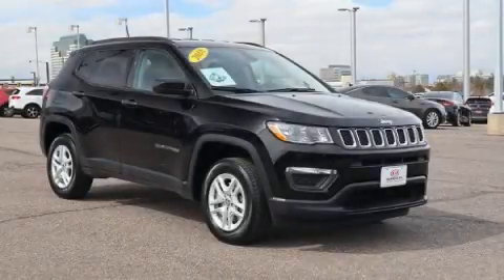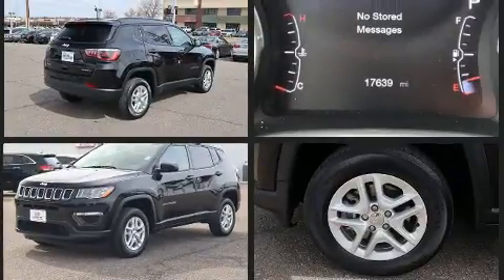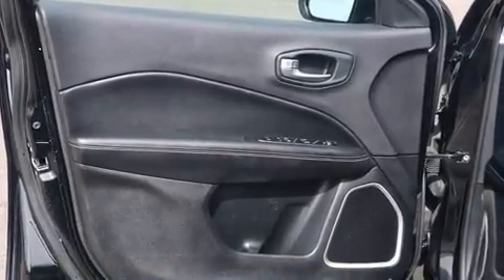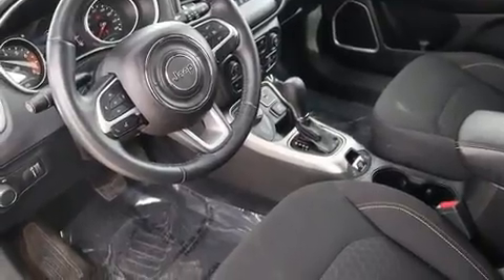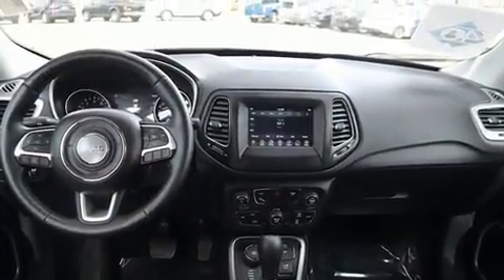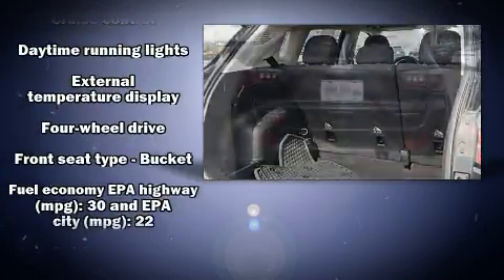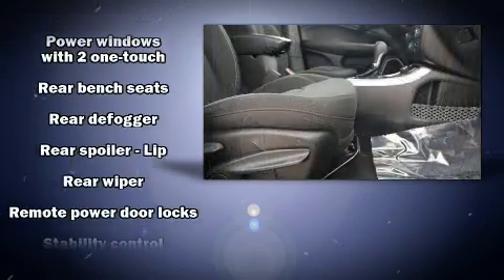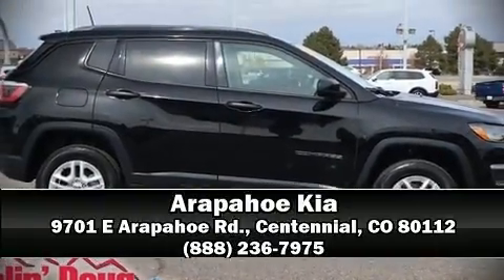2018 Jeep Compass Sport in Centennial, CO 80112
Arapahoe Kia
9701 E Arapahoe Rd.

Load your family into the 2018 Jeep Compass. With less than 20,000 miles on the odometer, this 4 door sport utility vehicle prioritizes comfort, safety and convenience. It features an automatic transmission, 4-wheel drive, and a 2.4 liter 4 cylinder engine. Top features include a split folding rear seat, a tachometer, heated seats, front dual-zone air conditioning, heated door mirrors, power windows, a roof rack, and remote keyless entry. Audio features include an AM/FM radio, steering wheel mounted audio controls, and 6 speakers, providing excellent sound throughout the cabin. Jeep ensures the safety and security of its passengers with equipment such as: dual front impact airbags with occupant sensing airbag, head curtain airbags, traction control, brake assist, anti-whiplash front head restraints, ignition disabling, and 4 wheel disc brakes with ABS. Electronic stability control stands out as a technologically savvy innovation, keeping you better connected to the road. Our sales reps are extremely helpful & knowledgeable. They'll work with you to find the right vehicle at a price you can afford. Stop in and take a test drive!